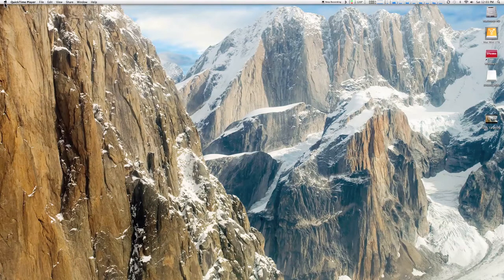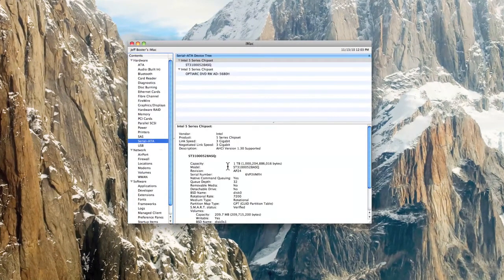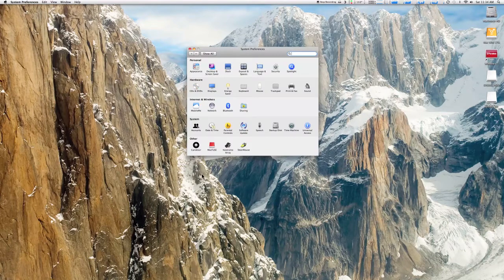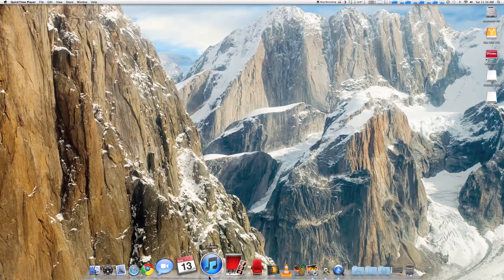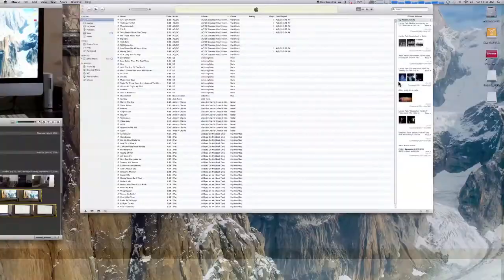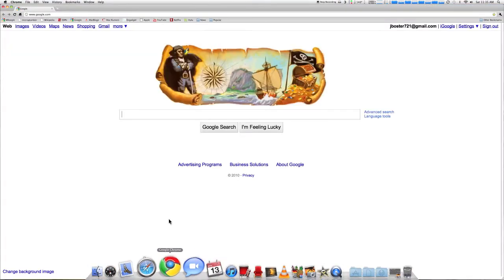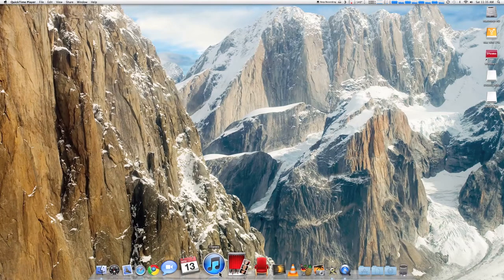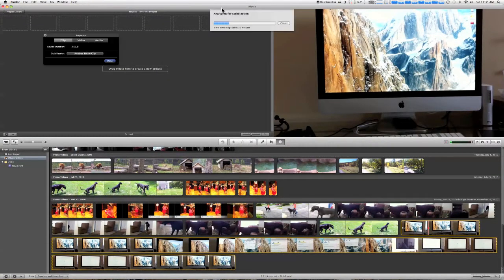Speed up your iMac boot times & load times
Basically read about a tip to help with boot times on my iMac that doesn't involve a SSD, which can be rather expensive. Not to mention a bit scary for people without the understanding of how to build or tear down a computer.